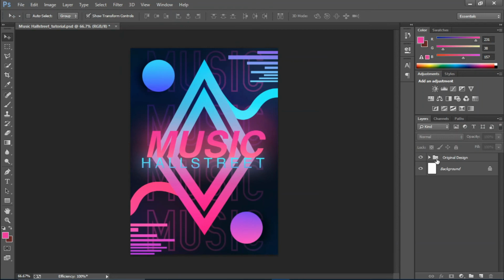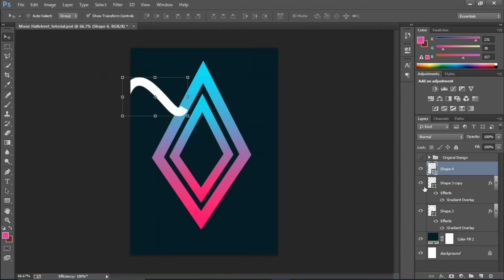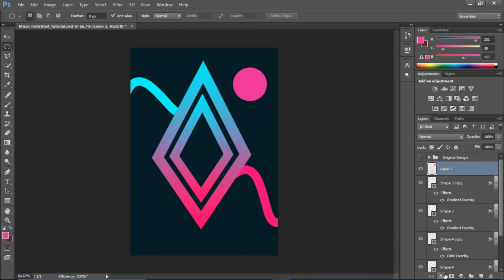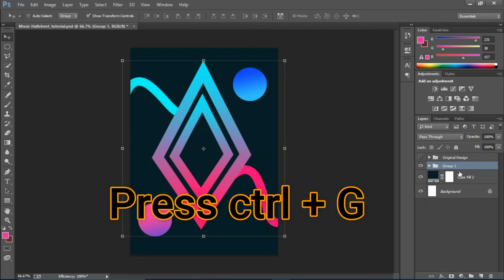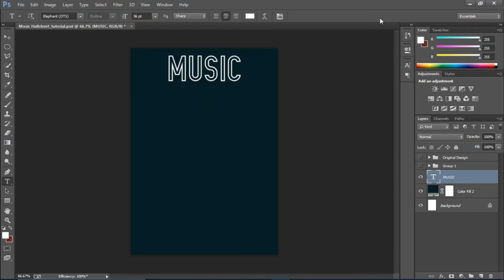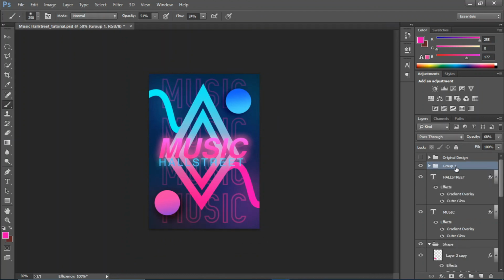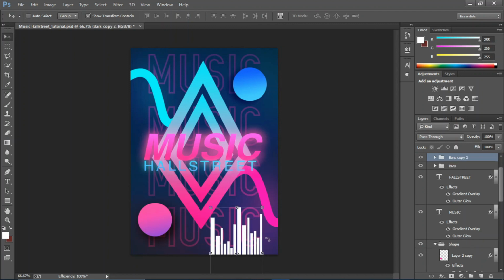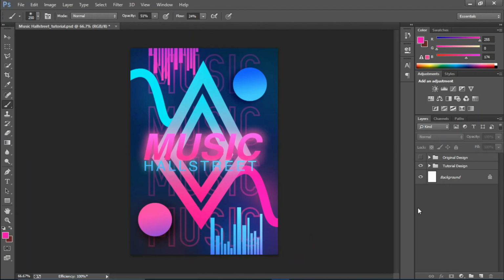How to use Shapes and Texts to create attractive design in Photoshop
In this tutorial learn How to use Shapes and Texts to create an attractive design in Photoshop.

Thanks!